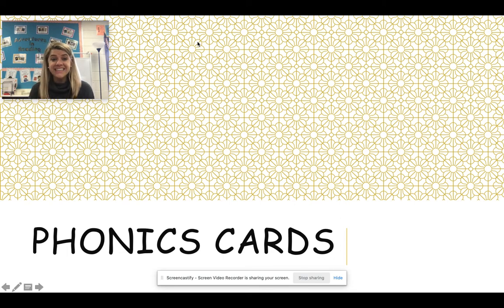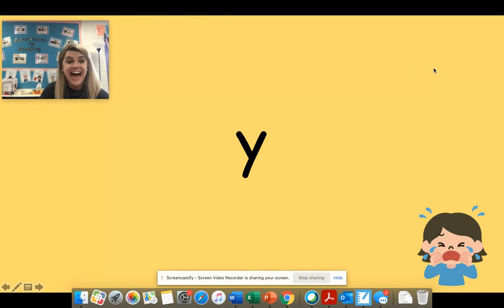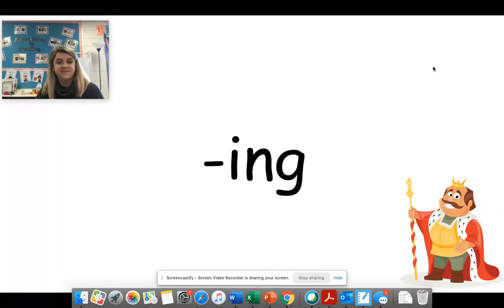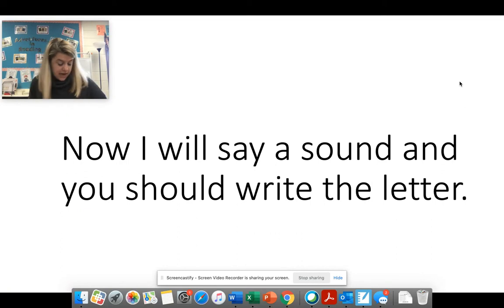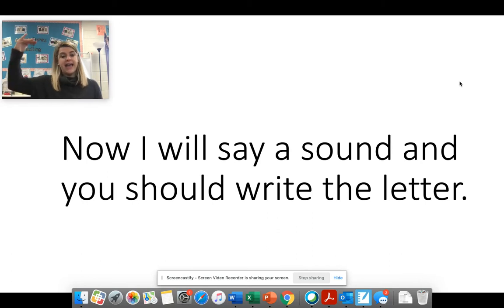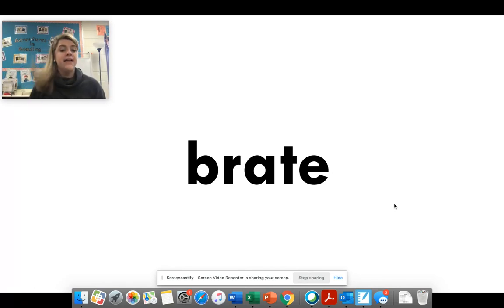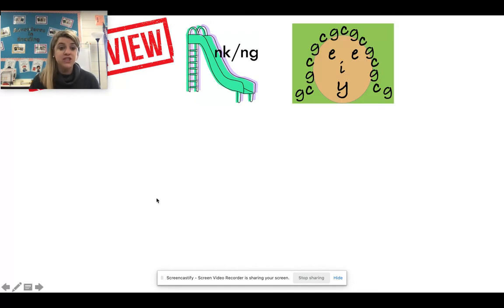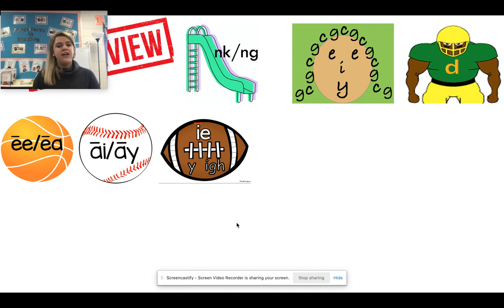Vowel Team OA 1.1